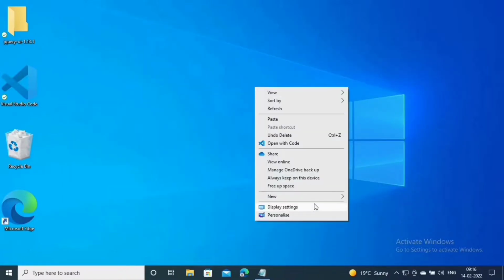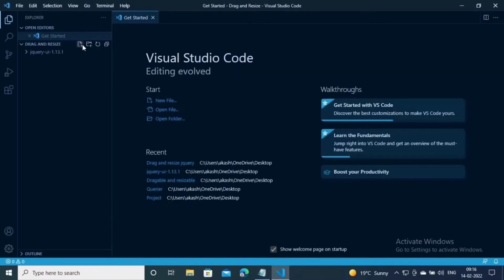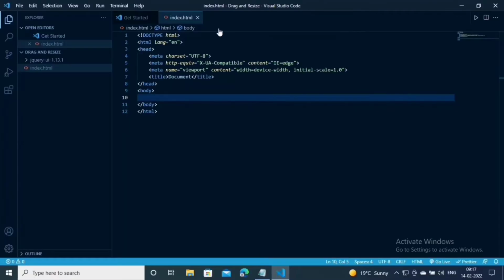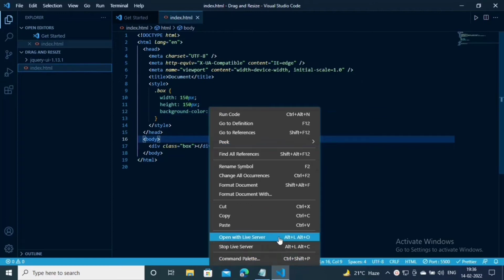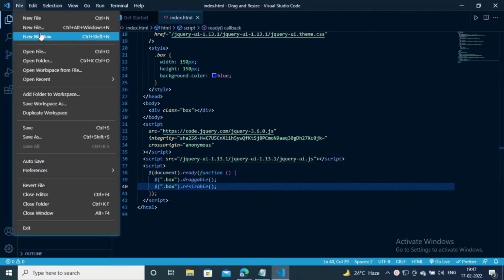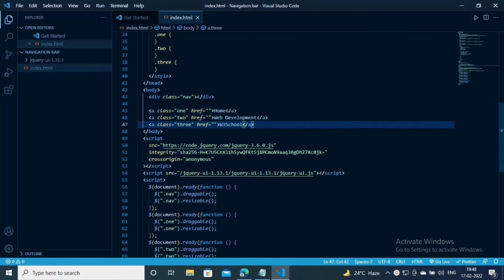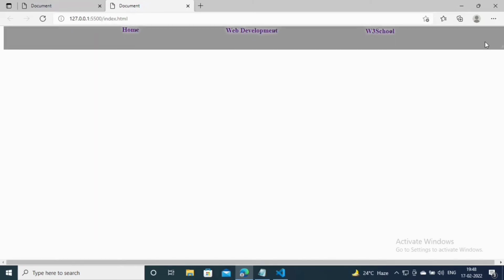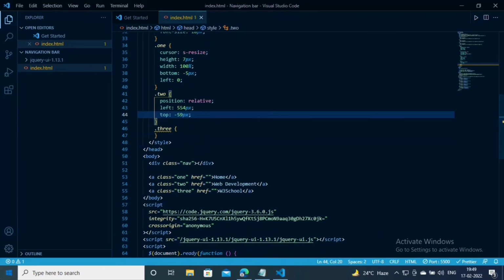Dragable & Resizable Jquery UI | How to apply Dragable & Resizable Jquery UI Interactions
Dragable & Resizable Jquery UI | How to apply Dragable & Resizable Jquery UI Widget

Video Timeline

0:00 - Intro
0:58 - Making box and linking Jquery ui
2:54 - Applying Dragable & Resizable
3:23 - Pratically Draggable & Resizable
4:03 - Outro

Topics Covered
• Dragable and Resizable widget Jquery UI
•Dragable and Resizable Interations in jquery UI
• Linking Jquery & Jquery UI